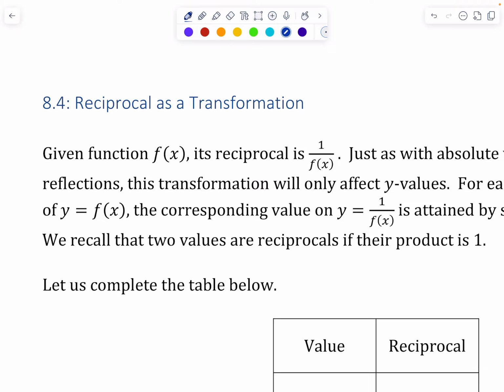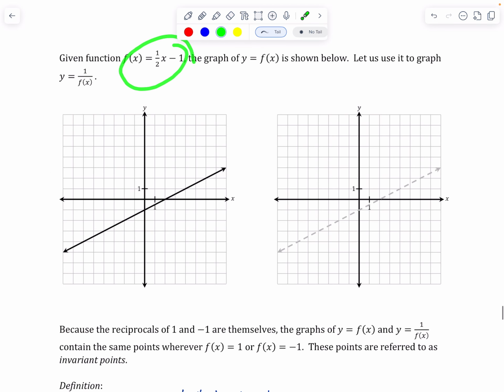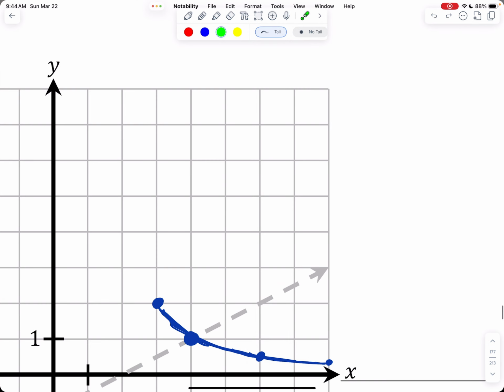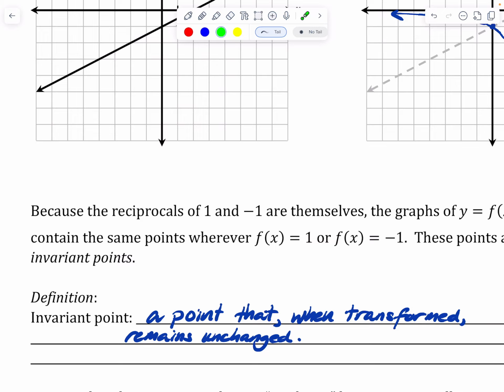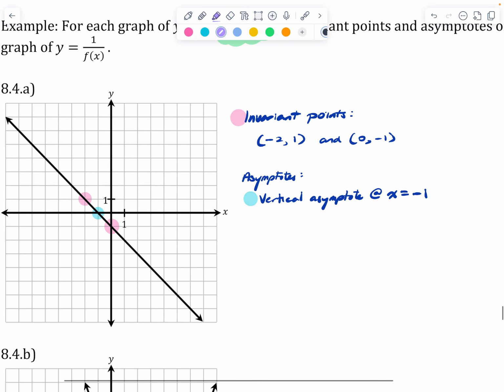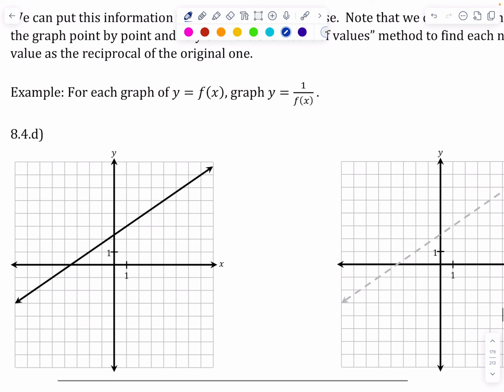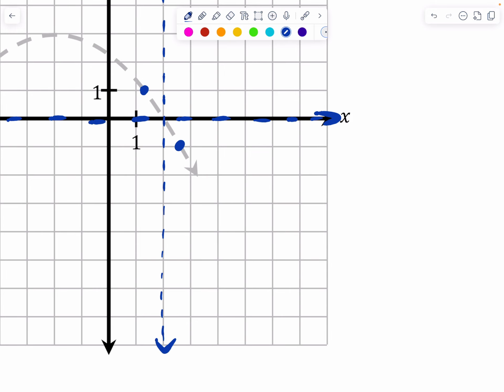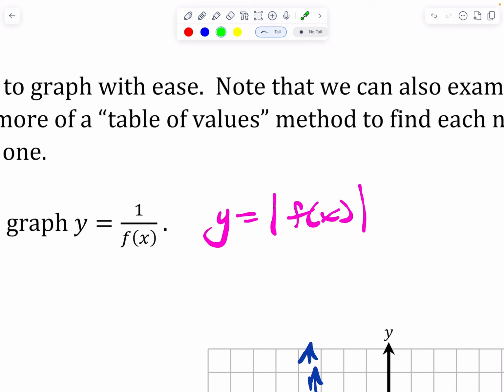MPC30S Lesson 8.4: Reciprocal as a Transformation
This lesson introduces the concept of graphing the reciprocal of y=f(x). Ideas presented include the nature of reciprocals, invariant points, and asymptotes.